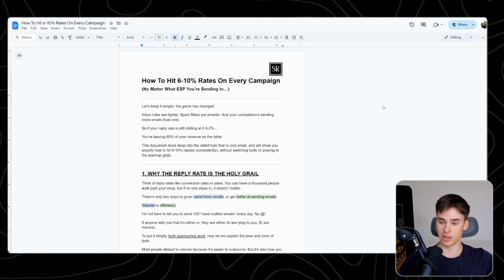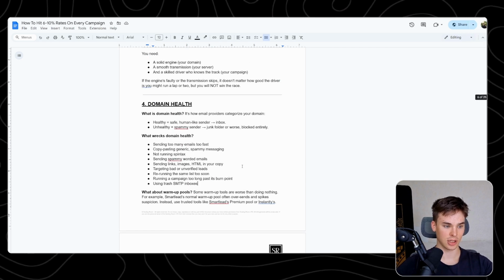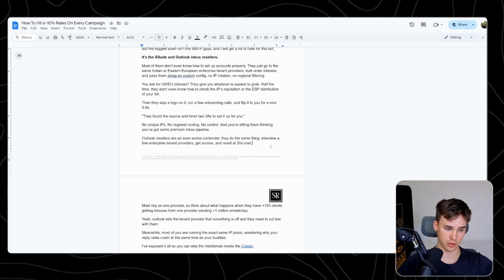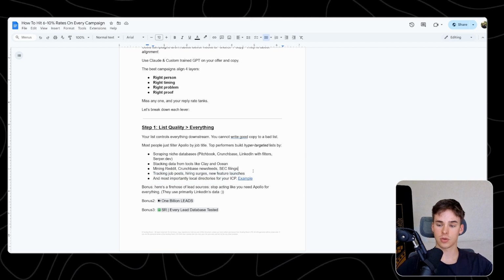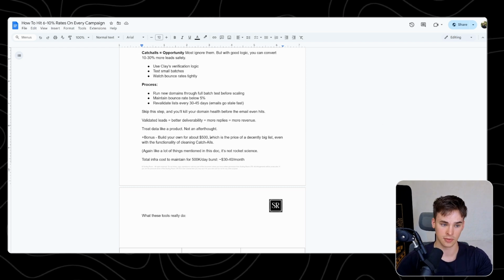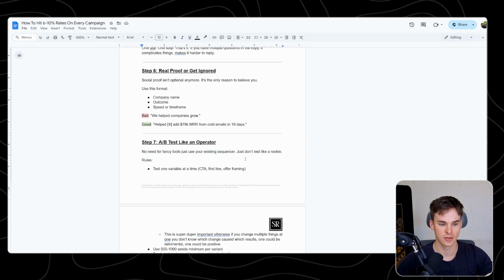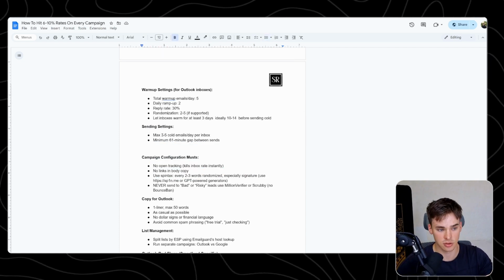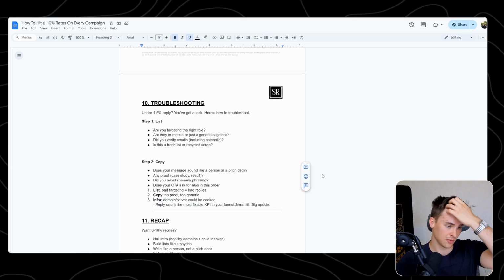How We Got a 19.4% Cold Email Reply Rate in email armageddon [2025]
Discover how to scale cold email campaigns to 6-10% reply rates. Learn infrastructure secrets, list strategies, segmentation, copywriting, and high-performing CTAs for B2B lead generation.

Timestamps:
00:00 - Introduction to cold email reply rate strategy
00:45 - How to consistently hit 6-10% cold email reply rates
02:07 - Why reply rate is the highest leverage metric in outbound
05:27 - Who am I to teach cold email? Experience + credibility
07:28 - Start with infrastructure: what makes or breaks deliverability
10:58 - Domain age and how it affects inboxing
11:41 - Domain TLDs: .com vs .info vs .pro
14:19 - How to maintain high email server health
21:52 - Campaigns overview: from list to reply
22:58 - Step 1: List quality is everything
25:17 - Free download: 1 billion+ leads database
29:20 - Step 2: Segmentation = higher relevance
30:59 - Step 3: How to validate your leads like a pro
36:36 - Step 4: Cold email copy that actually gets replies
40:21 - Step 5: CTAs that drive real conversations
40:57 - Step 6: Social proof that builds instant trust
41:21 - Step 7: A/B testing strategies for cold email
47:05 - Follow-up strategy: turn no replies into booked calls
48:12 - ESP-specific playbook: Google vs Outlook vs SMTP
54:17 - Highest performing subject lines for cold emails
56:11 - Cold email troubleshooting: under 1.5% reply rate?
57:08 - Recap: building an outbound system that scales